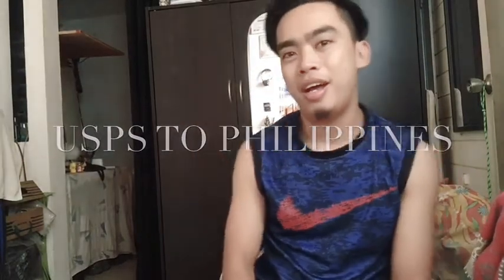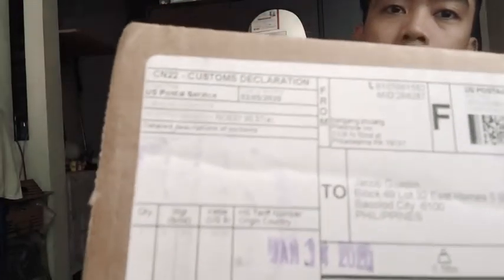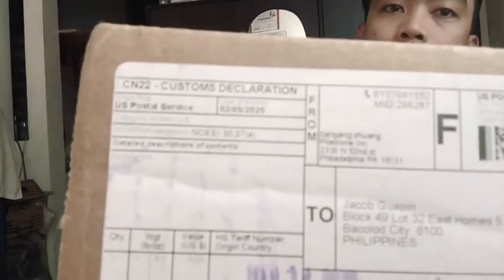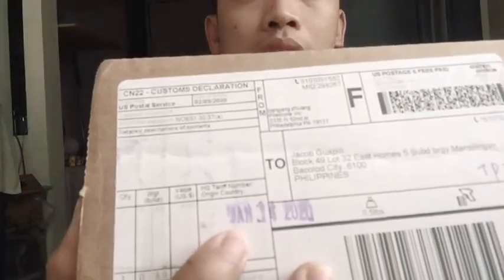USPS TO PHILIPPINES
Timeline if you are to send package or order items from US to philipphines using USPS.

I ordered Colorblind Sunglasses from Pilestone last February 5, 2020.
Phlpost Bacolod Received it on February 20, 2020.